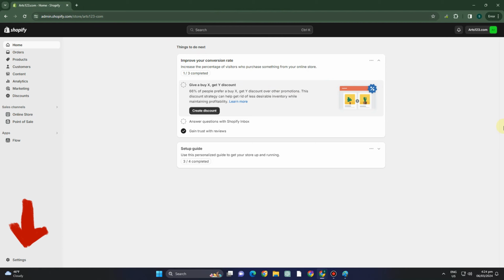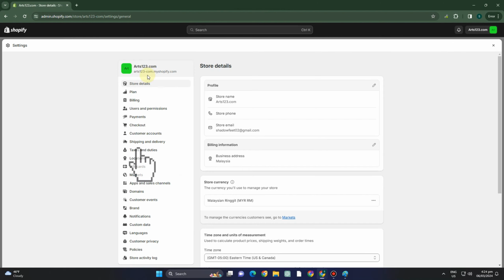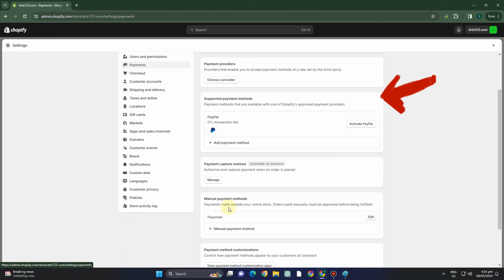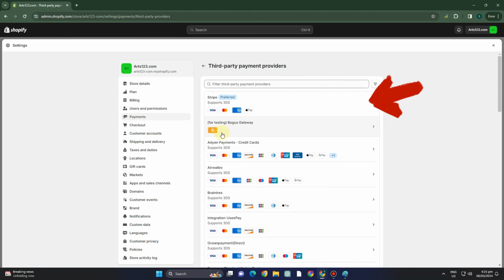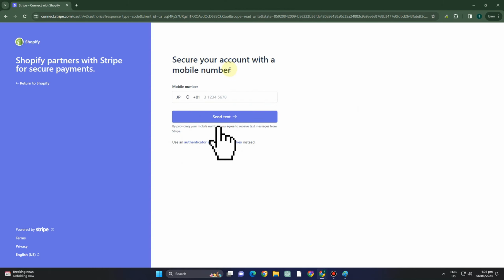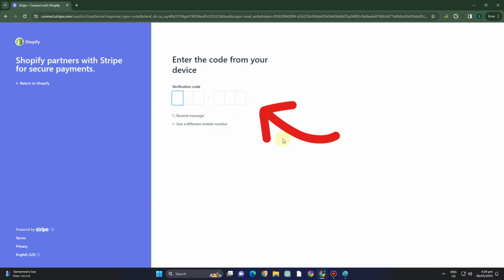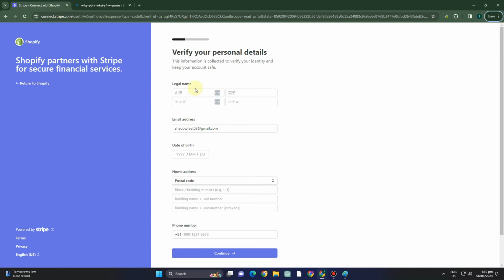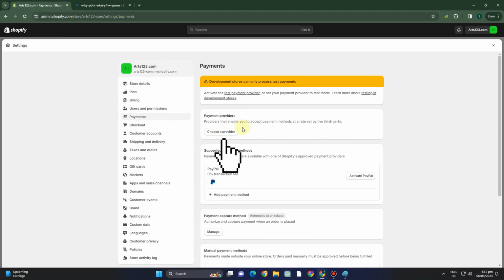How To Connect Stripe To Shopify 2024 (Updated)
Effortless Integration: Connecting Stripe to Shopify for Seamless Payments | Step-by-Step Tutorial

Dive into our step-by-step guide on connecting Stripe to your Shopify store and revolutionize your online business! Integrating Stripe with Shopify is the key to unlocking a smooth and secure payment process for your customers. In this tutorial, we'll show you exactly how to link your Stripe account to Shopify effortlessly. From navigating your Shopify dashboard to configuring payment settings and testing transactions, we've got you covered every step of the way. Say goodbye to payment processing headaches and hello to increased sales and customer satisfaction.

Watch now and elevate your e-commerce game with Stripe and Shopify!